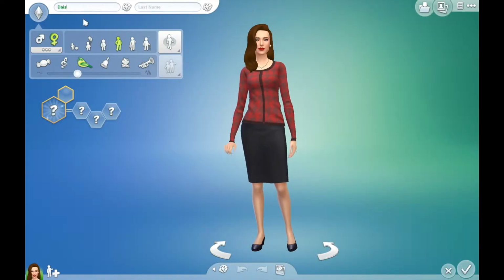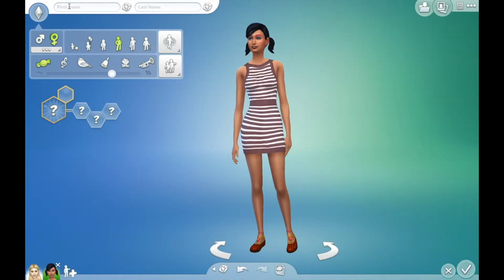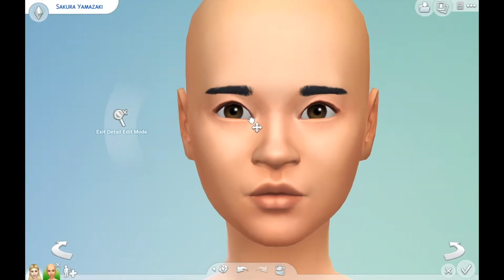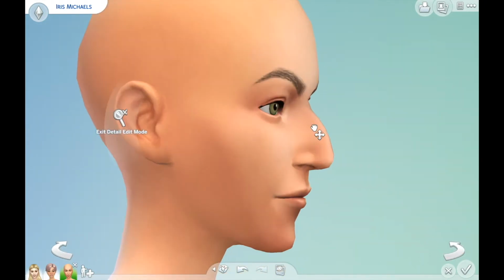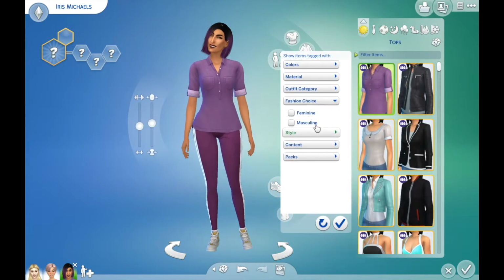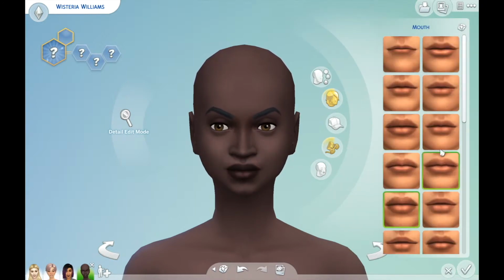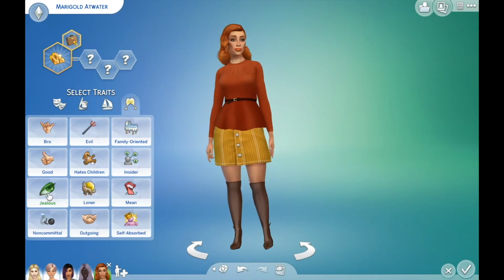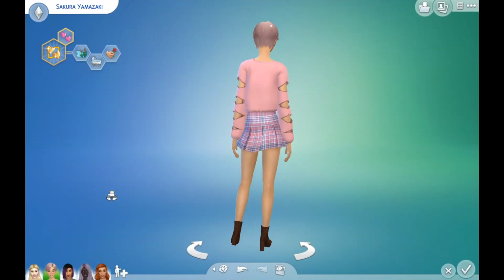Flower Power 🌸🌼💐| Sims 4 Create-A-Sim | AinsleeDoesStuff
Hello and welcome! Today, we're going into Create-A-Sim to make a household of five girls based on types of flowers; Daisy, Sakura, Iris, Wisteria, and Marigold!

You can download this house yourself from the gallery. My Origin ID is AinsleePlaysSims.

Music is drip. (instrumental) by chucky. and used with the artist's permission.